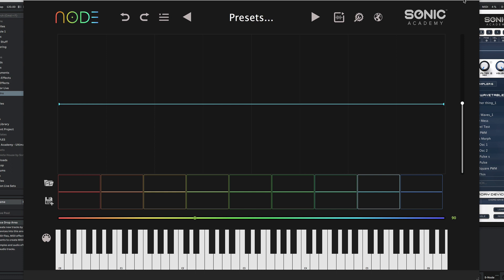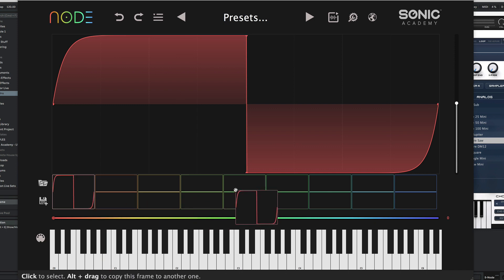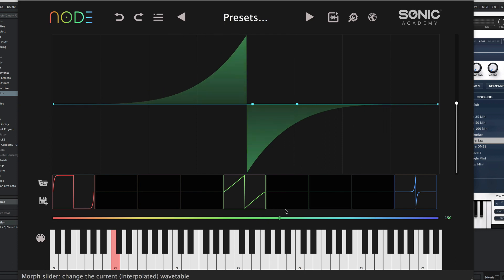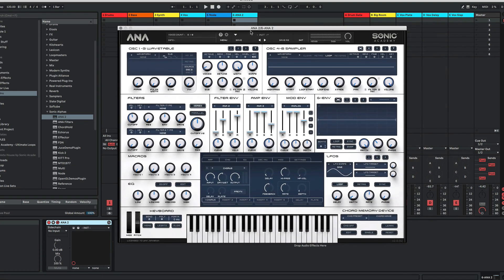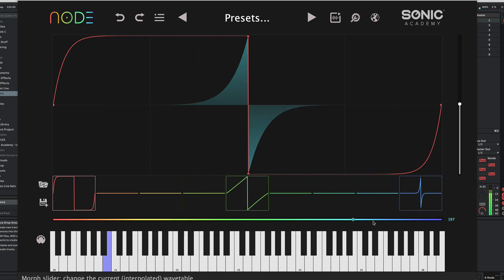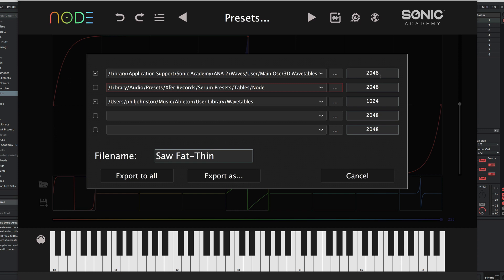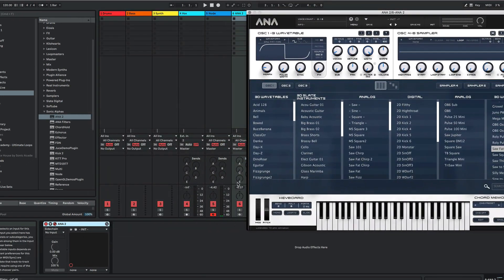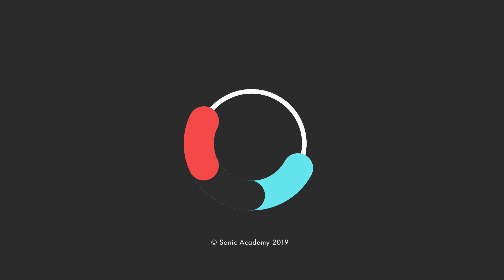NODE - Exporting Wavetables for Serum etc.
Phil shows us how to export your wavetables from NODE.

NODE breathes new life into sound design and wavetable synthesis.
Available as a standalone application, VST, VST3, AAX or AU, NODE’s point-based animation and Bezier curves allow you to create completely unique wavetables.

Export them directly into your favourite soft-synths to distinguish your productions with character and bite.